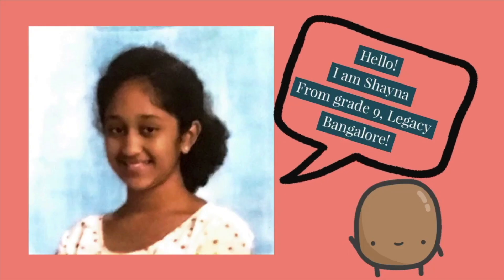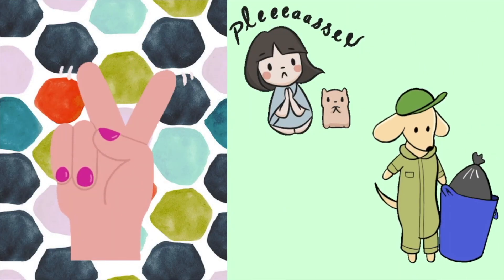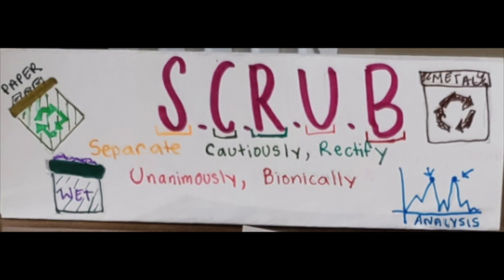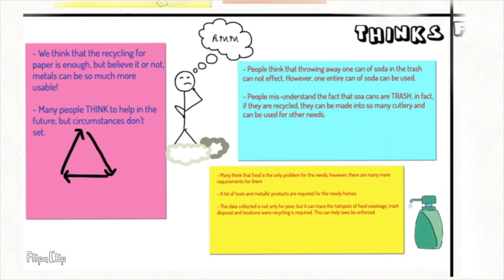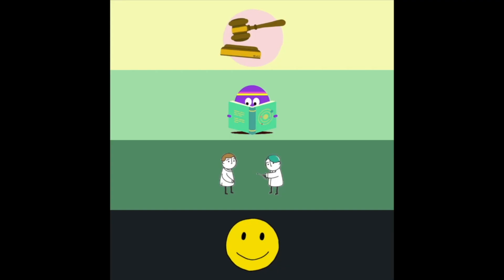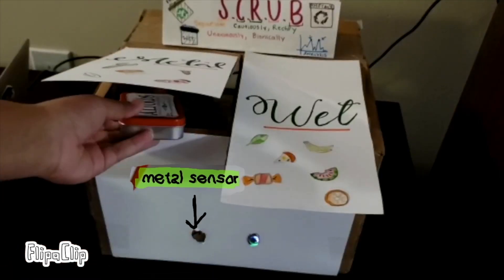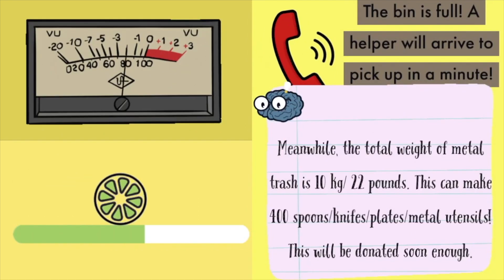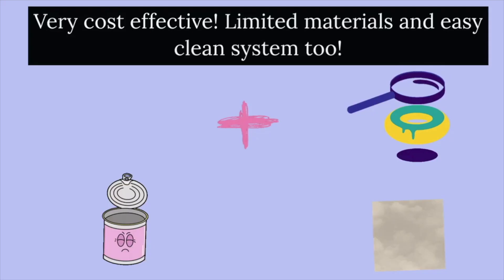The S.C.R.U.B. - High School - Legacy International School - Fall 2020 Invention Challenge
Fall 2020 Invention Challenge submission - The S.C.R.U.B. - by Shayna from Legacy International school, led by Anjana Guha.

Vote for your favorite inventions with "likes." Votes will be counted by "likes" on individual pitch videos hosted on the Bridge Innovate YouTube channel only. Thumbs down or "dislikes" have no effect. The Invention Challenge invites students to identify a community need and design an inventive solution that brings people together.

Public voting on pitch videos determines the finalists and a judging panel consisting of industry and education leaders will select winners from the finalists.